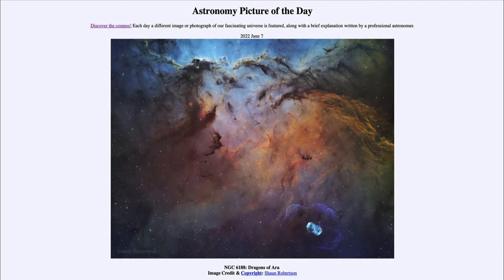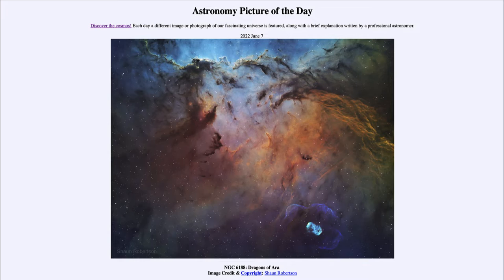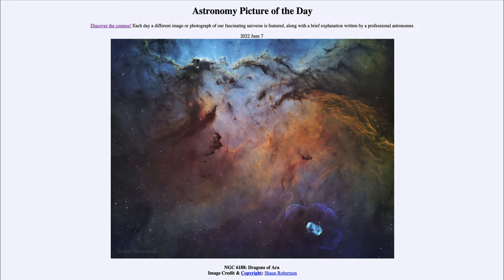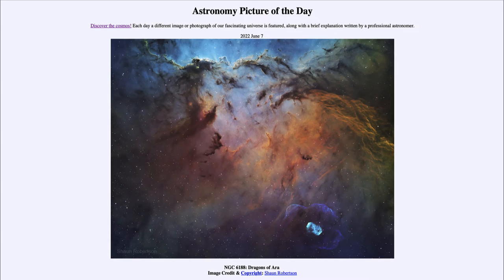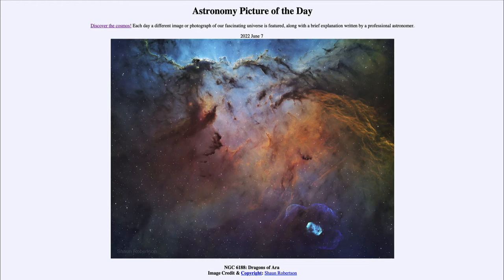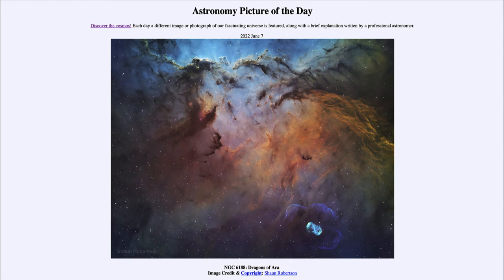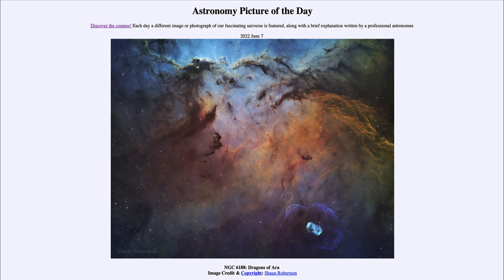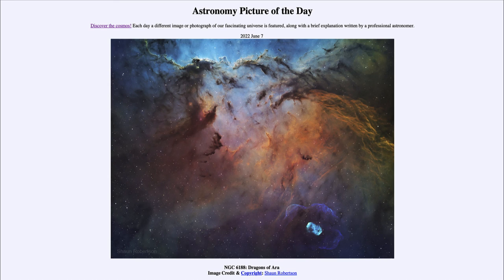2022 June 07 - NGC 6188 Dragons of Ara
In today's image, we see some of the dust and gas clouds in the constellation of Ara.